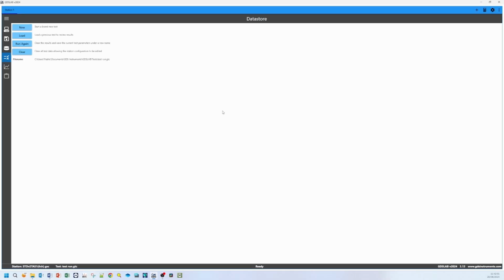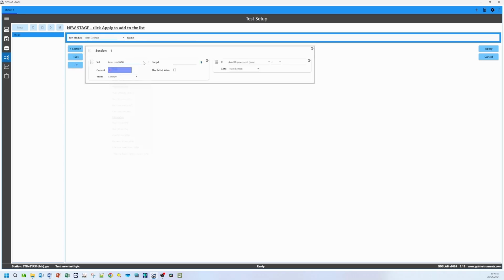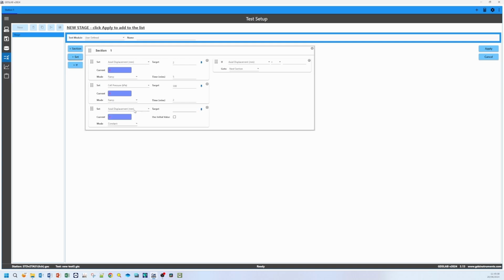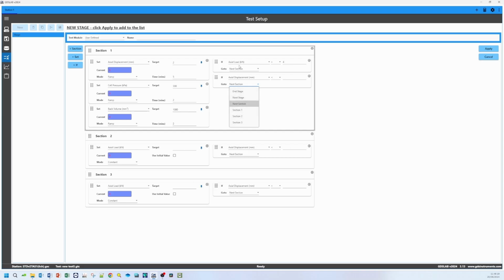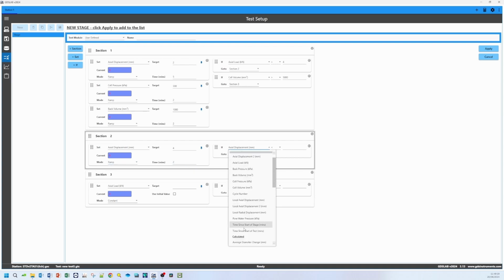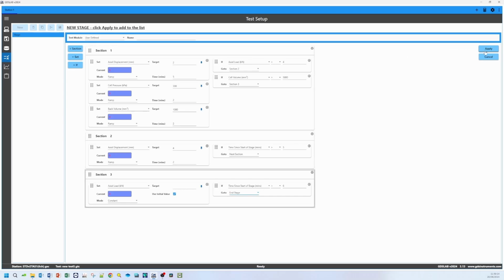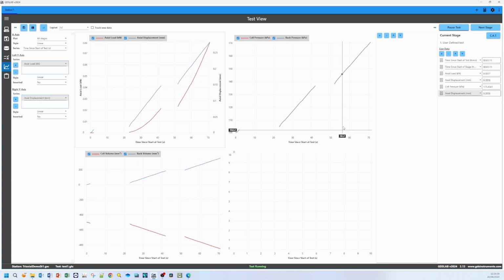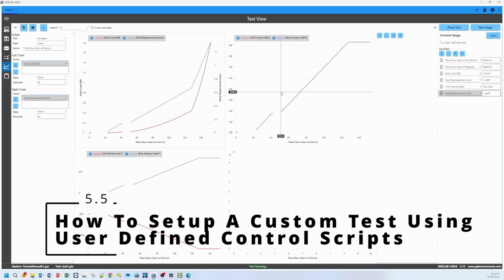GDSLABv2024 Video Guide: 5.5.1 How to setup a custom test using user defined control scripts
Video transcript:
Welcome to the GDS Lab version 2024 5.5, how to set up a custom test using user-defined control scripts. First of all, you should have a test currently loaded in, or you would have created a new test. Now, I'm going to create a new one, just add in something here,

and yeah, we're going to click the sample as docked and move to this screen, which this is the screen of interest. Now, here we have the test module, and if you scroll down, we can have a look at our options, we can have all the different types of test modules, and the one we're looking at is user-defined. So if we click this, it gives us a section with a set and an if, and we have some buttons here as well. For example, if we look at monotonic loading, we have some sets and stuff here. So we've got a set with cell pressure and actual velocity, and these are the only two things we can control in this monotonic loading test module. But for example, if we go to user-defined, we can actually choose anything we want out of these calculated and read parameters, and we can set the targets, we can set the mode, and we can have termination conditions, which is what the if statement is for. So for example, I'm going to select Axial Displacement, and I will want it to ramp to two, and I want it to get there in five minutes, and that can be my first set. Then if I add another set in this section, for example, I could add cell pressure,

and I could want that to have a target of 300 in two minutes,

and if it to a ramp, there you go.

And that could be my next set, and then I could add yet another set,

and I could want to control the back volume,

and I want it to ramp to 1000 in two minutes.

So those are my control conditions that I'm setting up at the moment, but I can add, as I mentioned earlier, termination conditions. If I add two, the first one can be actual load. If that is greater than four,

I can select one of these things here, and the options I've got at the moment is, if it gets to four, I can end the stage, go to the next stage, go to the next section,

or just go to section one. Now, if I add more sections,

it will then give me the option to go to a different section. So for example, say if I wanted, say if the actual load got to four, and then I had something here,

that because it went to four, I then didn't want it to activate, I could then skip section and go to section three. So in that case, section two would be skipped, and then we'd end up with section three. And you have complete customization on this.

So my second if on the first section would be, if cell volume is greater than 5000,

go to section three. So again, this would skip the section. Now on this one, I'm just going to say, go to section two. I could also add a timer if I wanted to, say for example, if it gets to section two, I can click to this one, and this is highlighted section two now. You see this little gray border around section two. If I click to section one, it highlights this, and this is how you add the sets and ifs. So I'm gonna select section two, and I can add an if here, and you've got another if, for example, or I could add another set in section two. And you can also press these little Xs to get rid of them. For example, I could then put the axle displacement again at a target at four, and I want it to ramp, and I want it to take two minutes. And then I can put if times the start of stage

is greater than five minutes, go to next section, and then it would jump to this section. So that is a termination condition. That means that once it goes to five minutes, it will then go to the next stage. Then for section three, I can have actual load,

and I can have it to say, use initial value. So whatever the value is, where it gets to section three, it will then keep it at this value, and I'm gonna set the motor constant as well. And then I can leave so that there's no if section, or for example, I could select if, and I could do times and start of stage again.

And if I find it,

I could say six minutes, for example, and I could do end stage, and that would end the test. So all you have to do, once you're happy with all of your sections and the way that you've customized it, you can click apply, and then what happens? It pops up into your stage test list over here, and you can also rename it if you want.

So something else.

You can click apply, and then it will still rename it as well. But anyway, that is in the test list. Then to start it, all we need to do
TRANSCRIPT TOO LONG TO COMPLETE DUE TO YT CHARACTER LIMIT